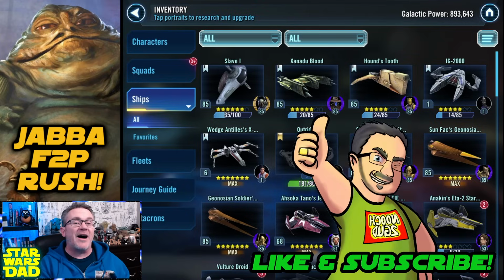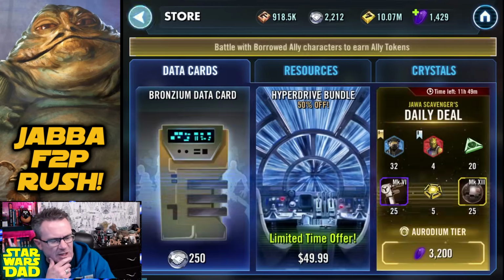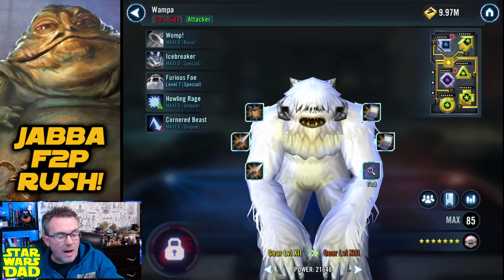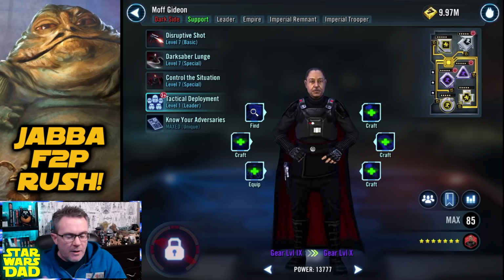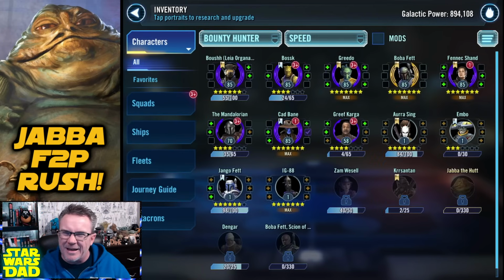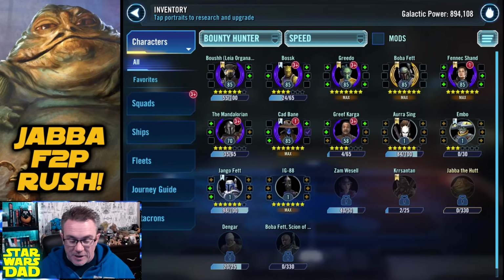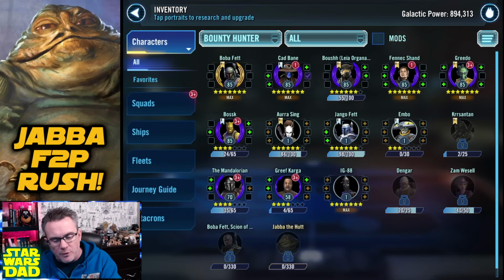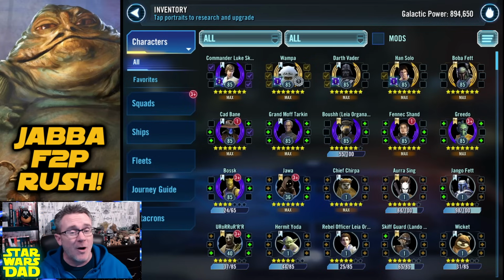Reviewing My Own Roster at Week 21 of my Free to Play Jabba the Hutt Farm in Galaxy of Heroes!